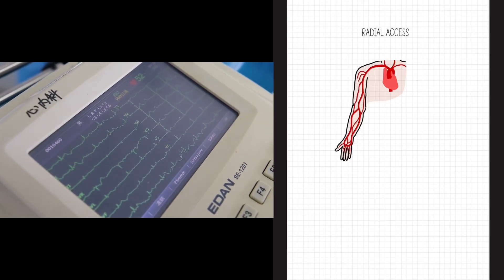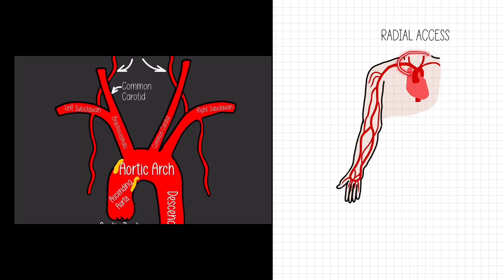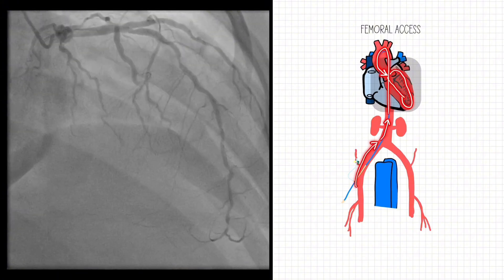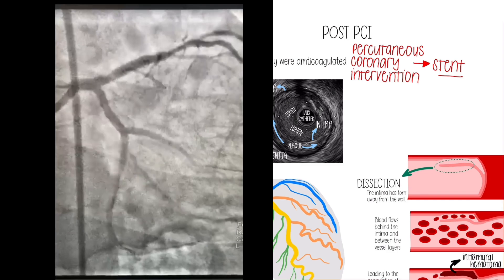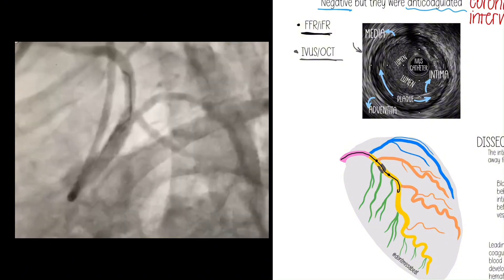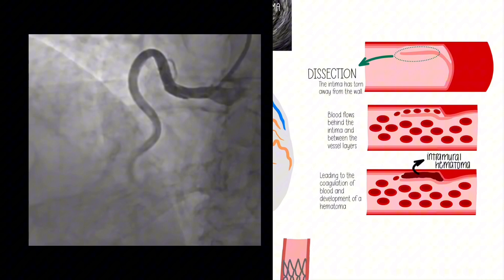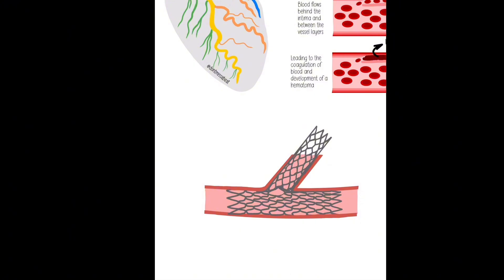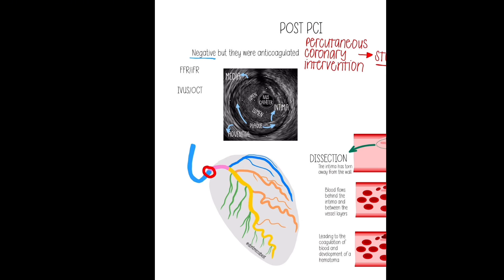Patient Had a Heart Cath? This is for YOU!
This video is for you if you work in a pre or post procedural area that receives patients who had a heart catheterization! In order to know WHAT to look out for, you need to have an idea of what happened.

In this video we will cover radial access, femoral access, procedural complications, PCI and why we might anticoagulant even if we did not stent.

00:00 - 02:41 Radial Access
02:41 - 03:30 Allergic Reactions
03:30 - 04:12 Dissection & Thrombus
04:12 - 06:10 Femoral Access
06:10 - 15:10 Post PCI
15:10 - 15:43 Wrap Up

Check out more about the cath lab in my textbooks available on my